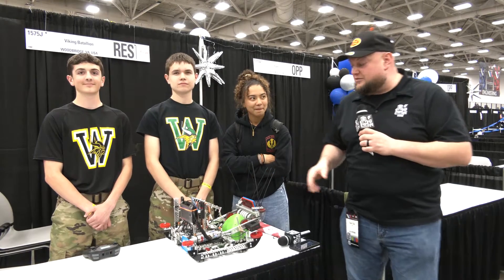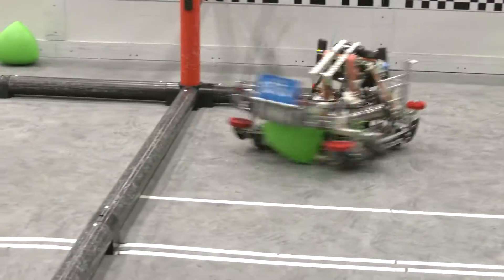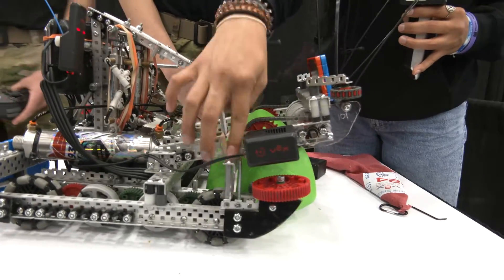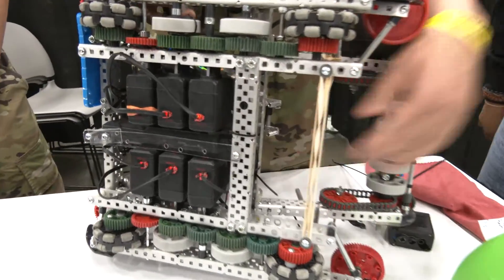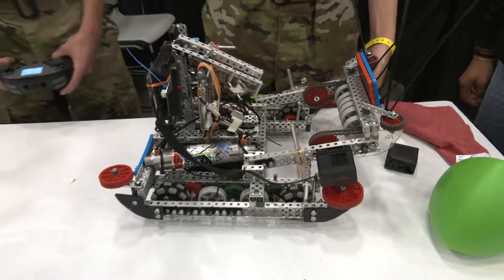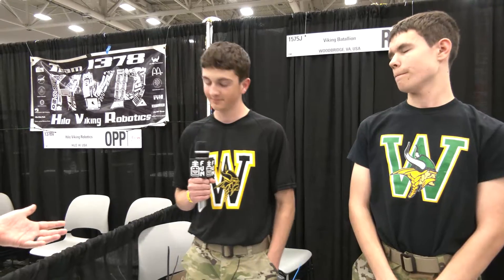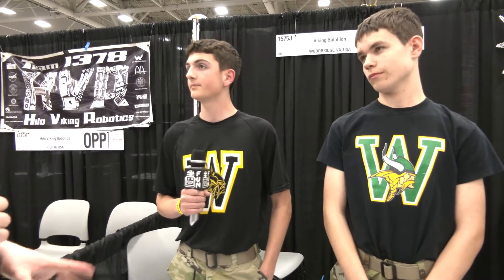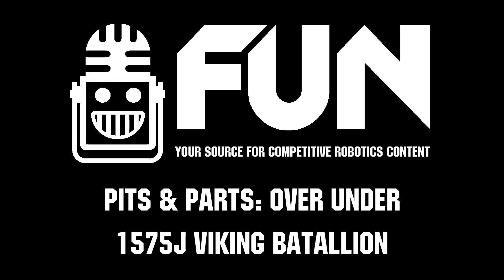1575J Viking Batallion | Pits & Parts | Over Under Robot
Check out 1575J Viking Batallion had a good run at VEX Worlds with their multi tier hang and overall great design. Hear about how they are looking to fix their dual motor drive after their prior match and more into their design and software choices on Pits & Parts.